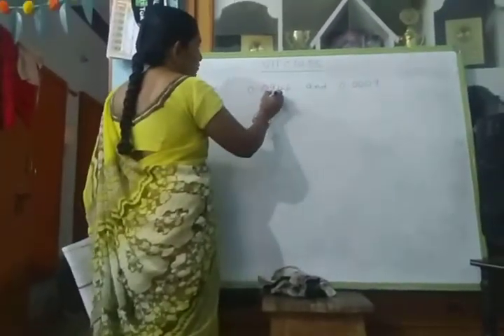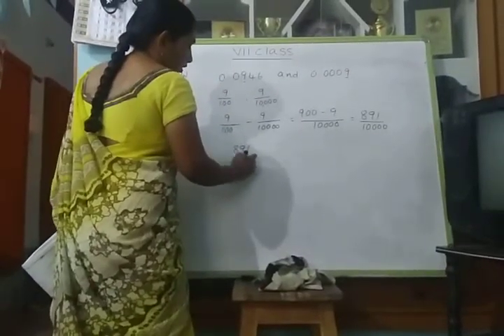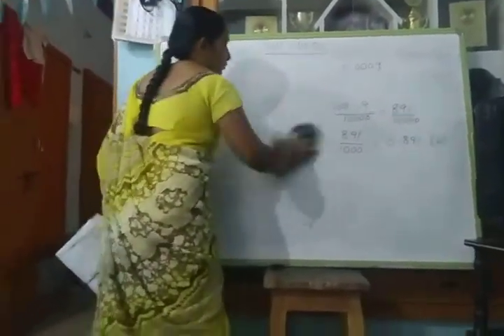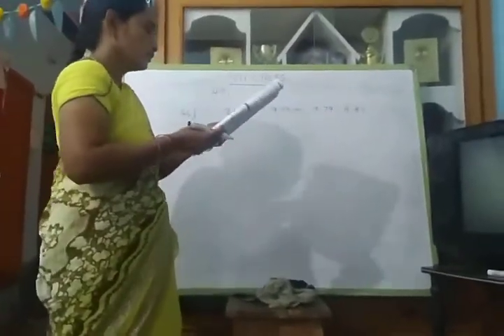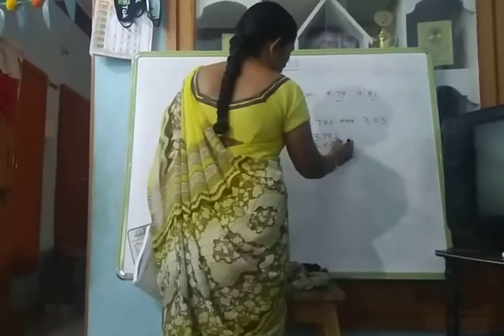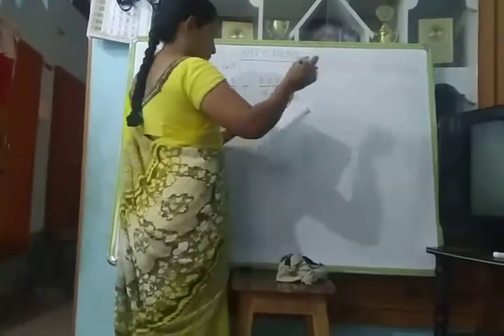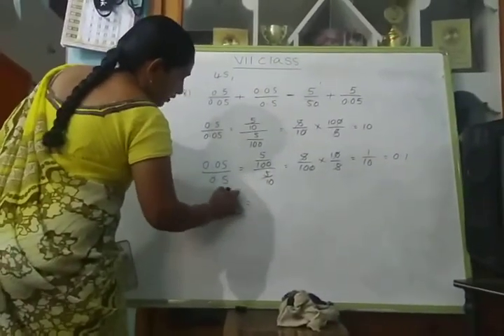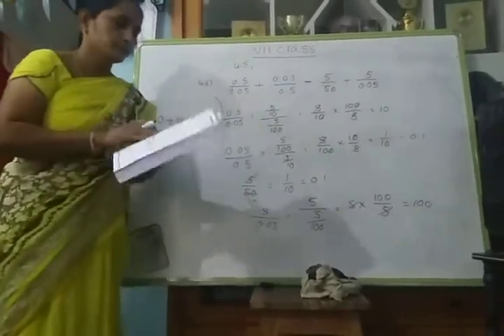Decimals (August 12 2020)